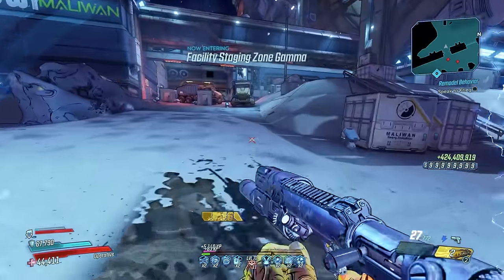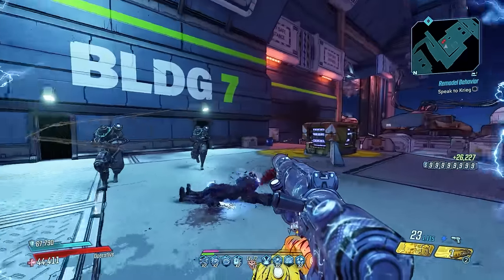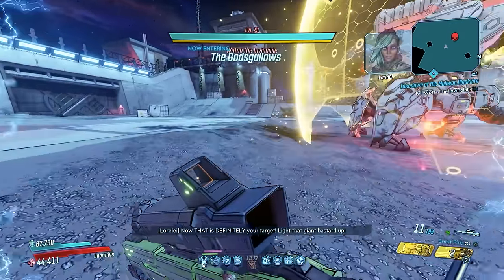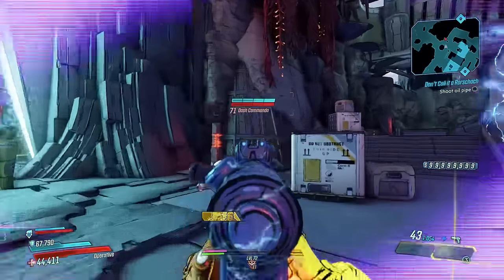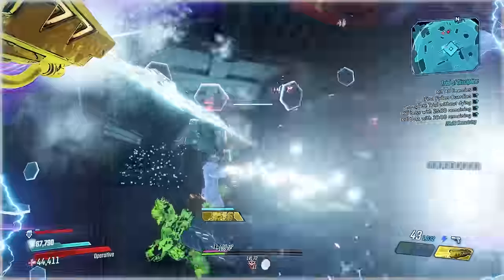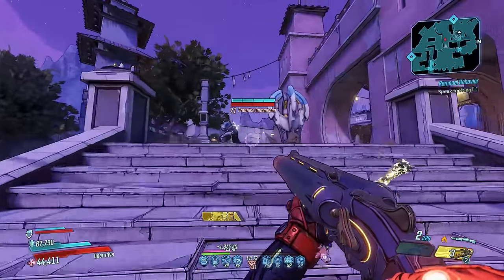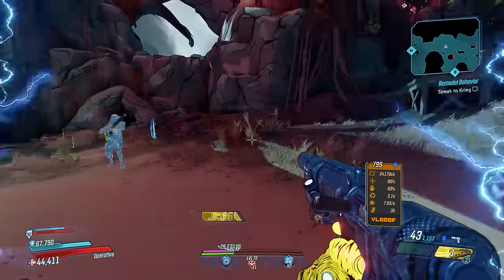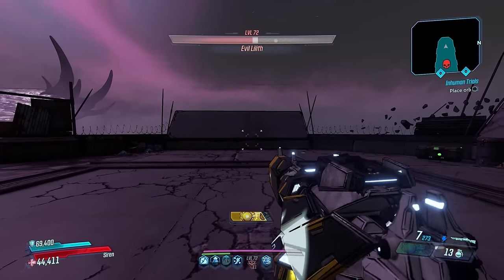Borderlands 3 | Top 10 BEST & WORST Things This Game Gave Us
Hope you enjoyed this. Please leave positive comments below for the developers. Constructive, non-hateful criticisms as well. I know they'll be watching this one.

Time Stamps:
00:00 Intro
00:10 Top 10 Best Things
10:15 Top 10 Worst Things